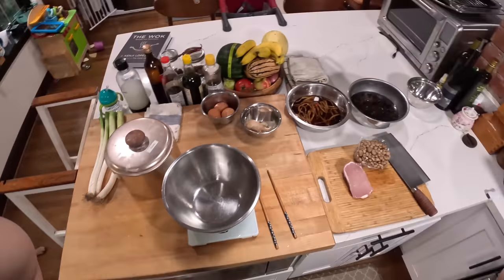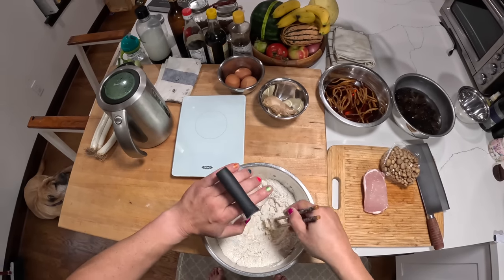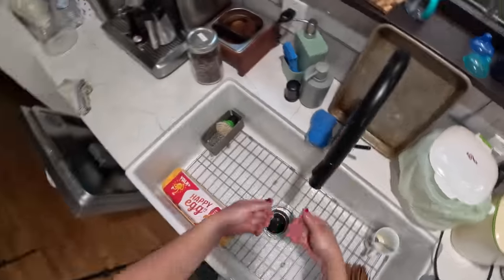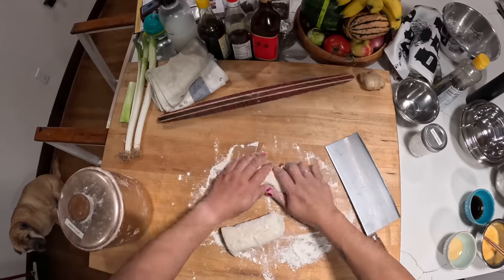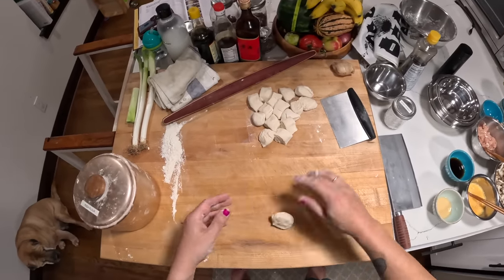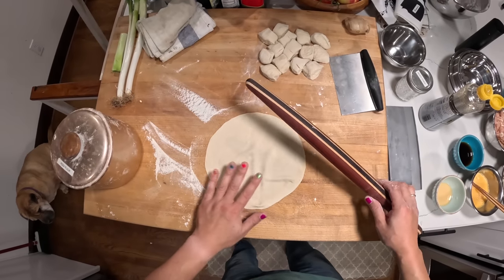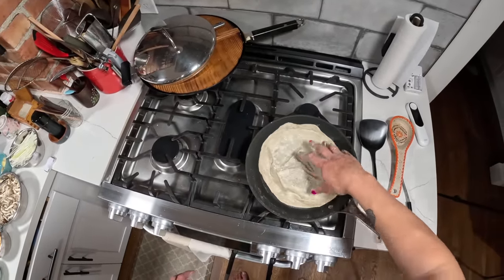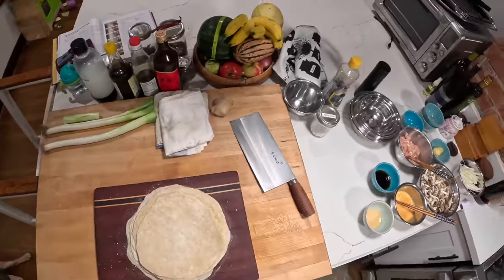Mandarin Pancakes for Moo Shu Pork or Peking Duck | Kenji's Cooking Show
Get my books (including The Food Lab and my new book, The Wok)

Here's Chinese Cooking Demystified's video on pancakes. Steph and Chris are much better at making these than I am!

I'm loosely following the recipe from my book, The Wok. Here's the recipe:

MANDARIN PANCAKES

These pancakes are one of the first things I ever remember cooking. I watched as my dad made a dough out of flour and boiling water (which results in dough that is as supple and easy to roll as Play-do), then helped him knead it into a smooth ball which we cut up into smaller balls that we lightly flattened out. The next step is the real trick. Rather than rolling out the pancakes one at a time, he brushed one pancake with a thin layer of oil before stacking another on top of it and rolling them out together. As the stacked disks of dough cooked in a hot, dry skillet, they started to puff and steam. Once they were blistered on both sides, my dad would take them out, then it was my job to peel the two pancakes apart—an easy task thanks to the oil and steam.

What you wind up with is two pancakes that are half as thin as the thinnest single pancake you can roll out.

If you want very thin, small pancakes, you can also use a pasta roller in place of a rolling pin to roll out the stacked dough balls (Make the dough balls about a third of the size recommended in the recipe, and don’t go thinner than setting 3 or 4 or the pancakes will become too delicate to peel apart!)

[IMAGES 161-174: STEP-BY-STEP MANDARIN PANCAKES]

YIELD:
12 large pancakes or up to 36 smaller pancakes
ACTIVE TIME:
15 minutes
TOTAL TIME:
45 minutes

Ingredients:
10 ounces (280g) all-purpose flour, plus more for dusting
3.5 ounces (100ml) boiling water
3.5 ounces (100ml) cold water
Vegetable or roasted sesame oil for brushing

1.     Place flour in a medium bowl. Add the boiling water in a thin stream while stirring with chopsticks or a wooden spoon. It helps to have a friend stabilize the bowl while you do this, or to set the bowl in a heavy saucepan lined with a dish towel to keep it stable. Add the cold water in a thin stream, continuing to mix the whole time. Stir the mixture until it turns into a shaggy ball, then dump the ball out onto a lightly floured work surface.

2.     Knead the dough with your hands until it forms a smooth ball, about 5 minutes. Cover the dough ball with a damp dish towel and let rest for at least 30 minutes and up to a couple hours.

3.     Roll the dough into a long log, then cut it in half. Line up the two half-logs, then further split them to form 12 to 36 evenly-sized pieces. (12 pieces for approximate 8-inch pancakes, 16 pieces for approximate 7-inch pancakes, 20 pieces for approximate 6-inch pancakes, or 36 pieces for approximate 4-inch pancakes).

4.     Working two pieces at a time, roll each piece into a smooth ball between your hands, then, using a rolling pin or wine bottle, gently roll them into circular disks about ¼-inch thick.

5.     Brush the top of one disk with a thin, even layer of oil, then stack the second disk on top. Using a rolling pin, roll the stacked disks into a circle; The size of the circle depends on the number of balls you made (see step 3).

6.     Preheat a cast iron, carbon steel, or non-stick skillet over medium heat, then add the rolled, stacked disk. Let cook on one side until blistered and browned in spots, about 1 minute. Flip and cook until second side is blistered and browned. Sometimes the pancakes will bubble up with steam as they cook, preventing the second side from making good contact with the pan. You can gently press down on them with a flat spatula if this happens.

7.     Remove the cooked disks, then carefully peel them apart into two thin pancakes while still hot. Transfer to a plate and cover with a clean dish towel.

8.     Repeat steps 4 through 7 for the remaining dough balls. Finished pancakes should be served immediately. To store leftovers, place the pancakes on a large squares of plastic wrap or aluminum foil, then roll them up like a jelly roll and refrigerate. Reheat covered in the microwave, or by briefly heating one at a time in a hot, dry skillet.

[1] These pancakes are known variously as chun bing, dan bing, or bao bing, depending on what they’re being served with or where you are.